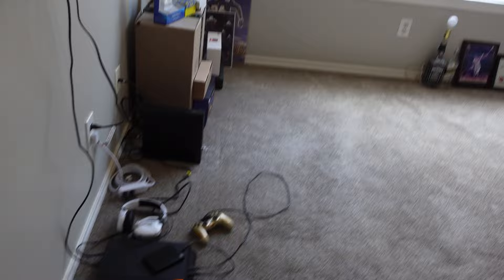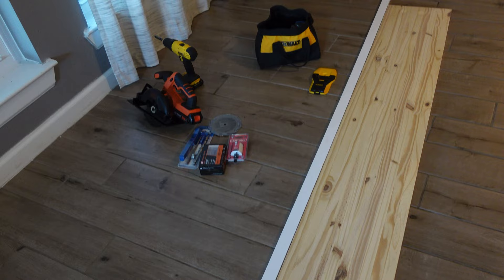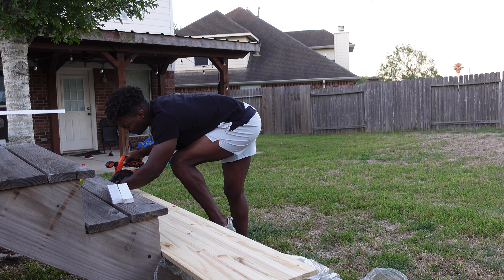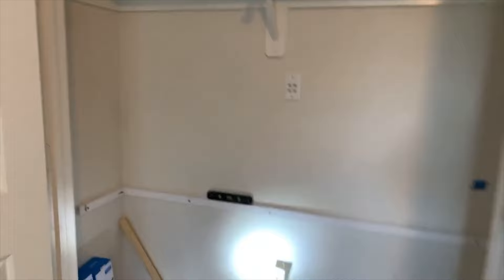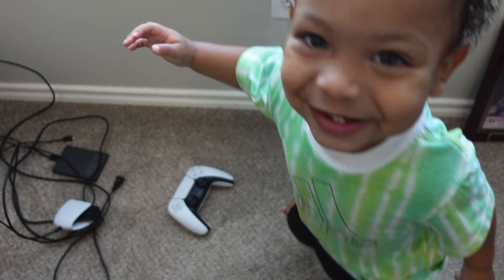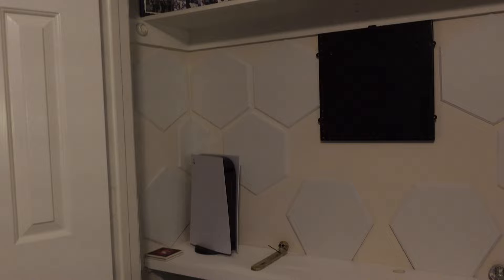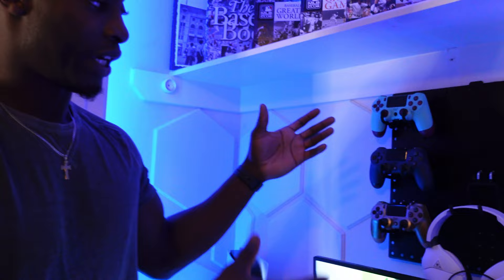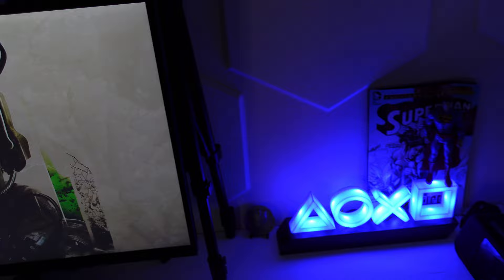MY DREAM GAMING SETUP INSIDE A CLOSET | CLOSET REMODEL (2023)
Remodeled my closet into my dream gaming setup. This is a project I’ve wanted to do for awhile. Finally got around to it.. hope you all enjoy.

LED CLOCK | COVERY 3D Led Clock Alarm Desk Wall Clock

0:00 - Intro

0:42.21 - Overview/Planning

1:15 - Govee TV LEDS

2:05.19 - Project items/Tools

4:59 - Closet Prep

7:16 - Amazon orders

8:47 - Monitor & Painting

9:32 - Finishing up

9:46 - The Reveal

10:43 - Intro The Setup

14:45 - Total Price

15:37 - Gameplay Clips